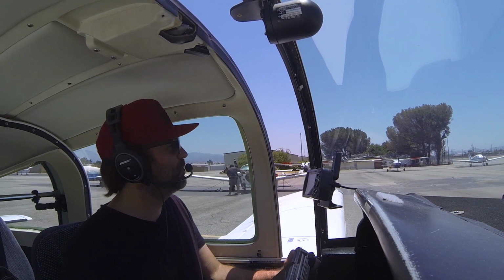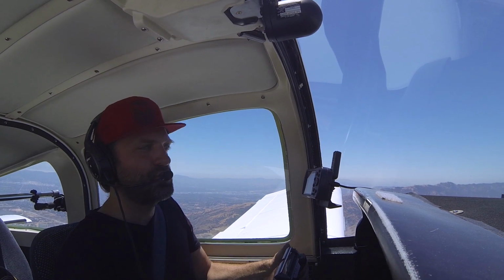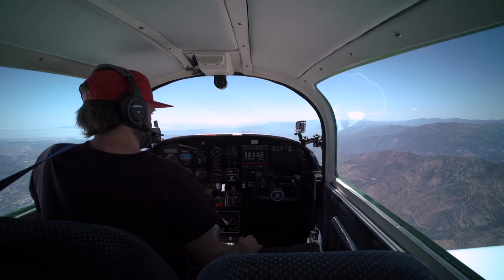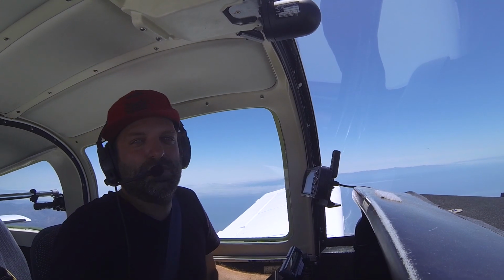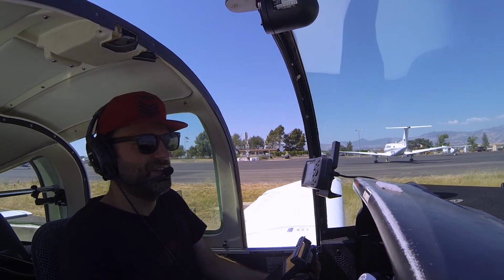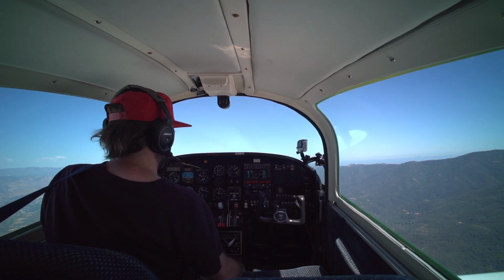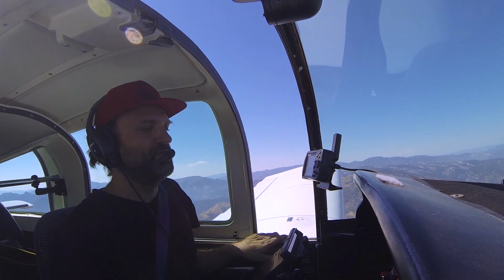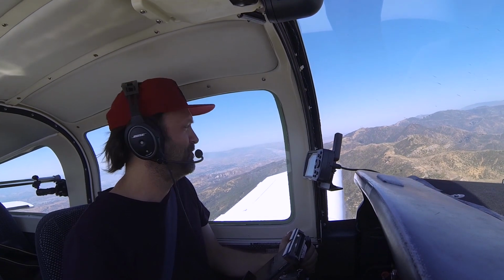Grumman Tiger roundtrip VFR flight from Los Angeles to Oceano - divert to Santa Ynez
Follow along as I try to fly to Oceano but divert to Santa Ynez because of weather.